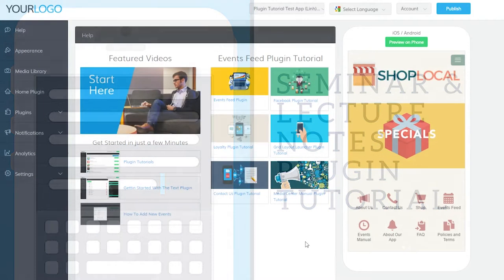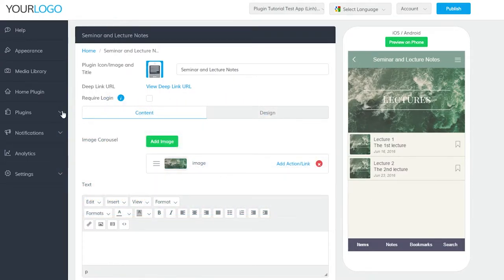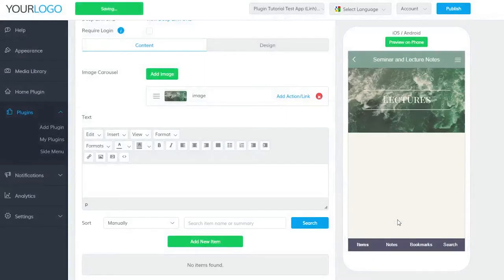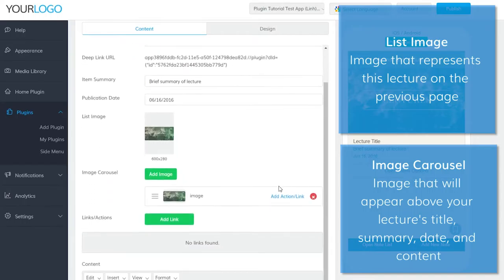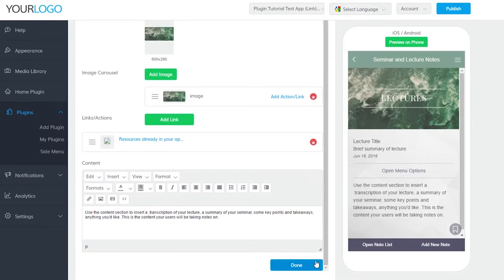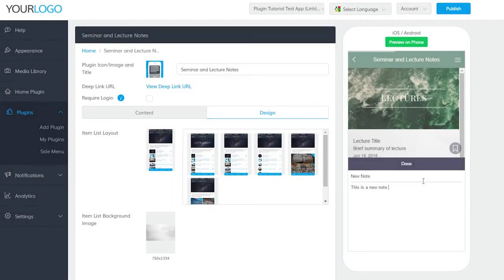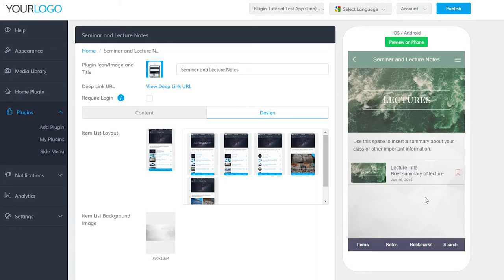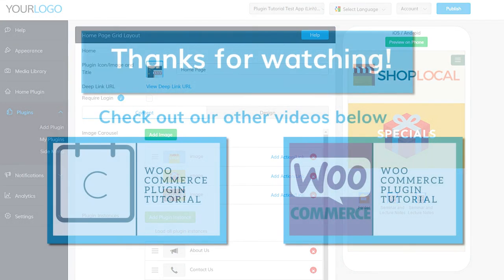Seminar and Lecture Notes Plugin